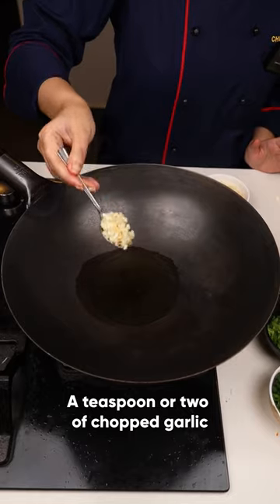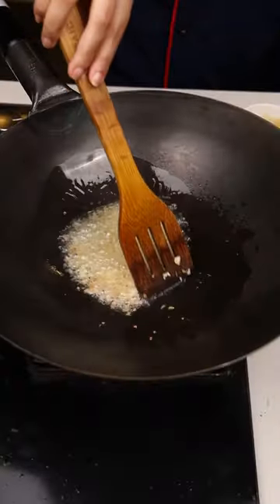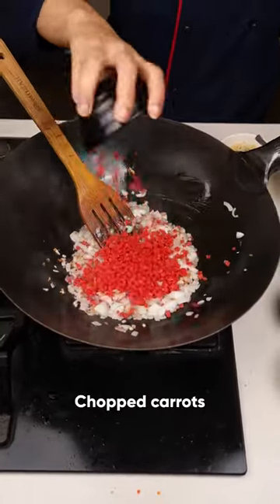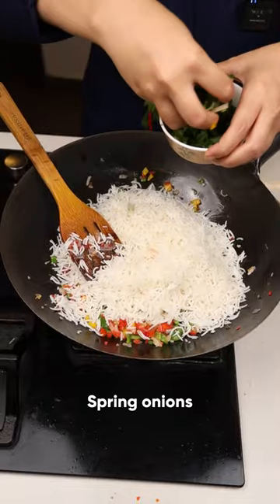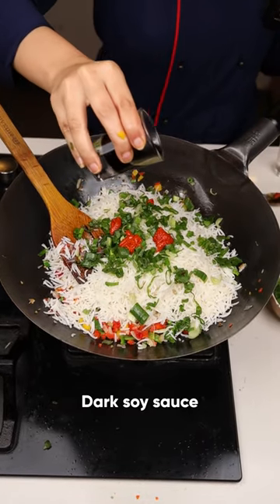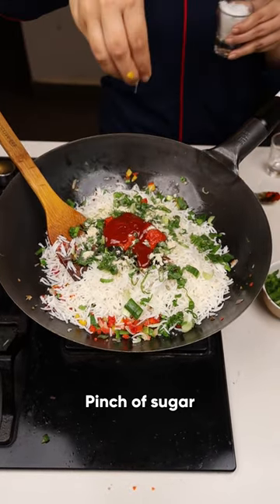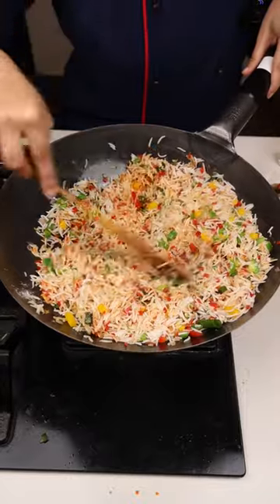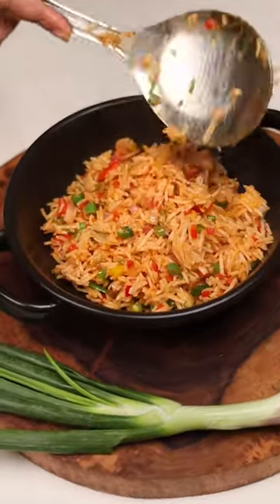Schezwan Fried Rice